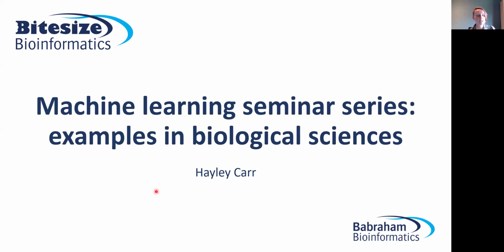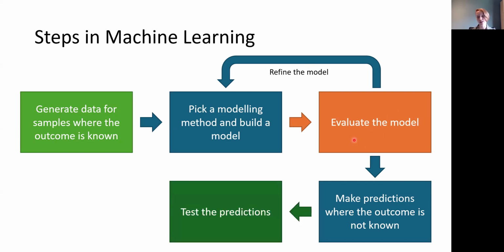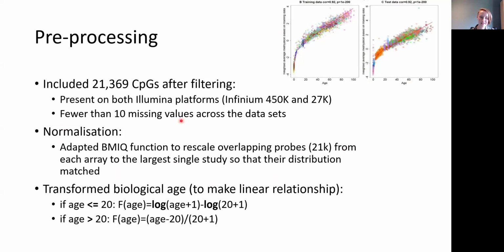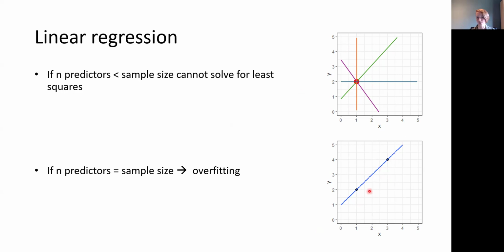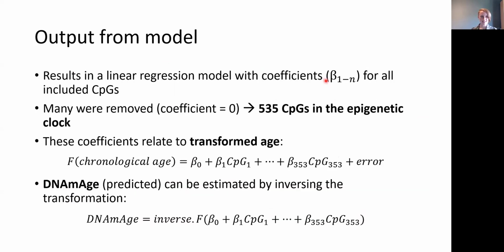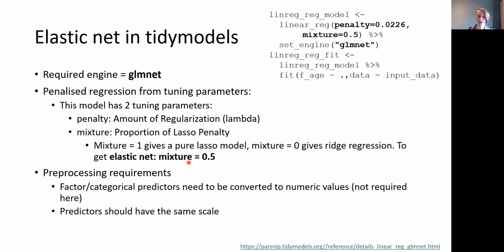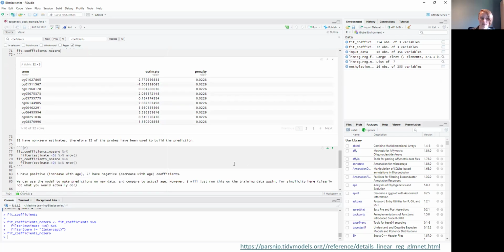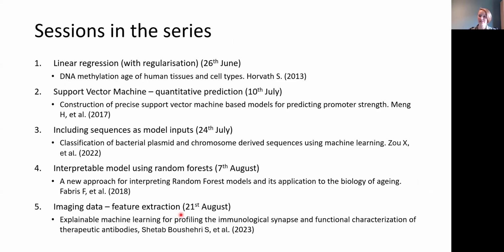Machine Learning Examples in Biological Sciences 1: Linear Regression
This is a recording of the first in a series of Bitesize Bioinformatics talk where we discuss the use of machine learning in the biological context. The paper 'DNA methylation age of human tissues and cell types' [1] is used to explore the theory behind and practical use of elastic net regression.

[1] Horvath, S. DNA methylation age of human tissues and cell types. Genome Biol 14, 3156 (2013).